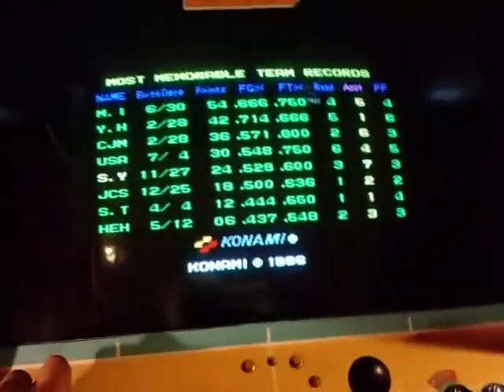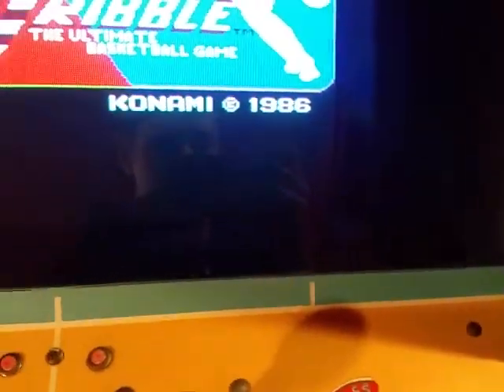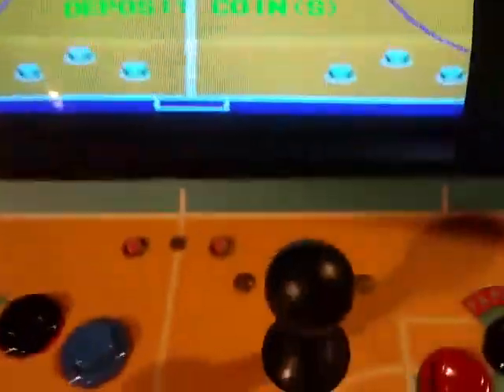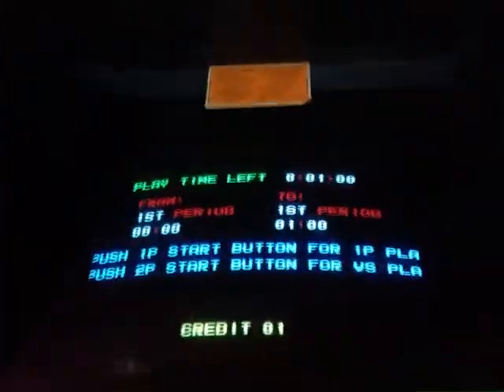Double Dribble arcade pcb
Showing my 1986 original Double Dribble pcb which was the first arcade game to feature the National Anthem.The cabinet is wizard of wor